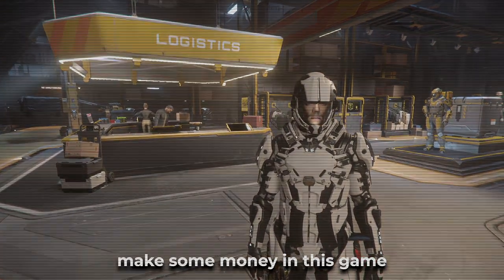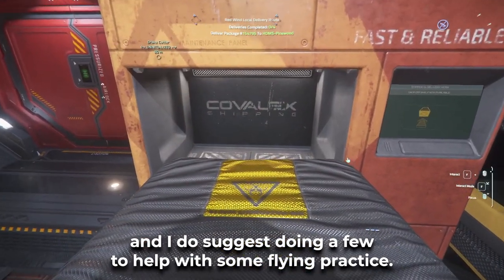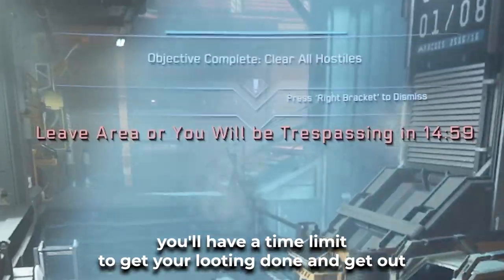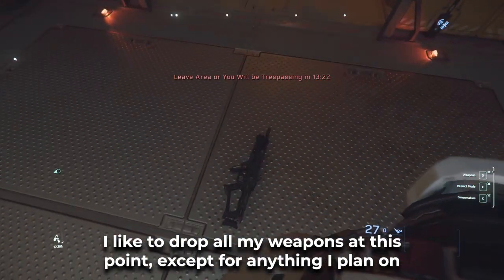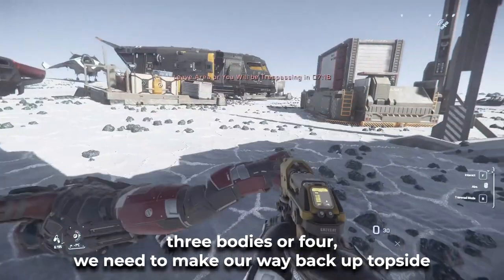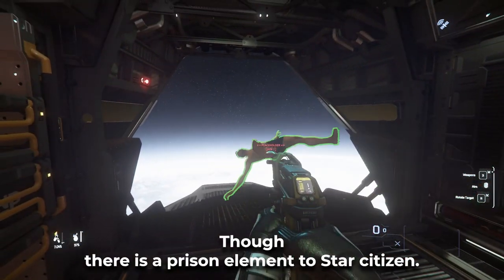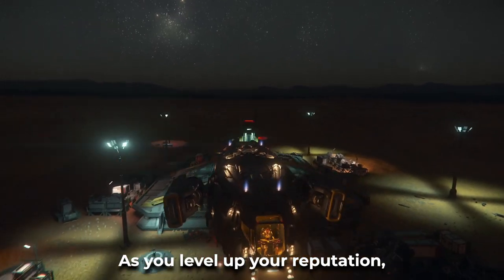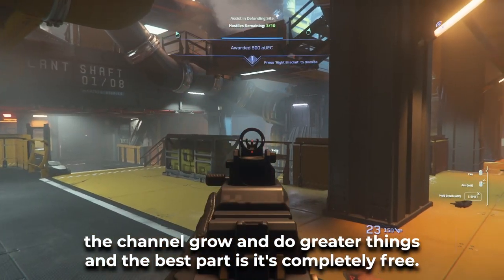Beginner Guide: Making Money as a Beginner in Star Citizen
Are you just starting your journey in the vast universe of Stanton? It can be a bewildering experience, with so much left unexplained. I remember my first day in Area 18; it felt like an overwhelming adventure. But fear not, it does get better with time—well, mostly.

In this video, I'll walk you through the essential steps to kickstart your journey in Star Citizen. If you followed the tutorial, you already know where to gear up. I highly recommend equipping yourself with some sturdy armor and an AR rifle to start. Don't forget to grab a multi-tool with a tractor beam attachment for handling packages and other items.

Stanton offers a variety of mission types from the get-go. While deliveries are a good starting point, I recommend them for honing your flying skills. However, our main focus in the beginning will be Mercenary missions. Be cautious, though; not all missions are suitable for beginners.

We're looking for missions that lead us to bunkers on planets, where we either eliminate hostile forces or defend the bunkers. Before setting out, make sure to accept the "call to arms" mission; it's an easy way to earn extra credits by taking down hostiles.

When exploring these bunkers, prioritize clearing out enemies before looting. You'll have a limited time window to gather items and exit safely before the guards and turrets turn against you and your ship.

The multi-tool with a tractor beam attachment becomes invaluable at this point. Before dragging enemy bodies, scout the bunker for red loot boxes. These boxes can contain valuable loot, from armor and gems to powerful weapons, including sniper rifles. Grab what you can and head to the lift.

Before ascending, unload your loot onto the lift if you need space, and have your multi-tool at the ready. Drop unnecessary weapons except for those you intend to keep. Then, proceed to place bodies on the lift. I like to leave my guns on the lift simultaneously, making it easier to grab more weapons when returning for additional bodies. However, you won't always make it out with all the guns.

While loading bodies, keep a close eye on the timer, which ticks down continuously. Aim to exit with at least 2 minutes to spare, whether that means transporting 3 or 4 bodies. Return to the surface quickly, transport the bodies to your ship, and leave the planet's atmosphere before the turrets spoil your efforts.

Efficiency is crucial. Be mindful of time, and don't be too greedy with packing your ship closer to the entrance. Many pilots have paid the price for being overly ambitious. Once you have bodies and weapons on your ship, head into space. There, transfer all items from each body into the vehicle storage and dispose of the bodies.

Remember to dispose of the bodies before heading to a space station. Star Citizen has a prison system, and trust me, it's no fun.

Now, with your loot in hand, head to a space station or a planet-side city hub to sell everything. And there you have it—a fantastic way for solo beginners to earn money in Star Citizen. This loop combines gunplay, looting, and travel, making it an engaging experience. Alternatively, if you're in a rush, you can skip the loot gathering and move on to the next bunker for a potentially quicker income.

As you level up your reputations, missions will become more lucrative and diverse. You can store some armor and weapons in local storage for those inevitable moments of defeat. Just remember, dressing like a hostile NPC in open space can put you in harm's way, as other players won't be able to tell the difference! So, play smart and enjoy your journey in Stanton.